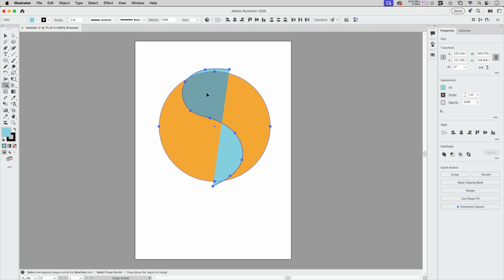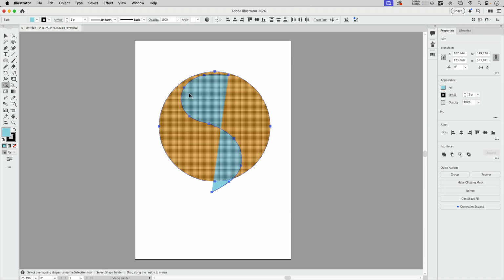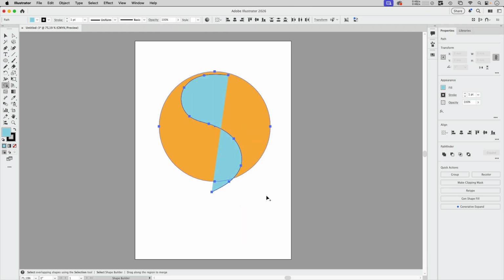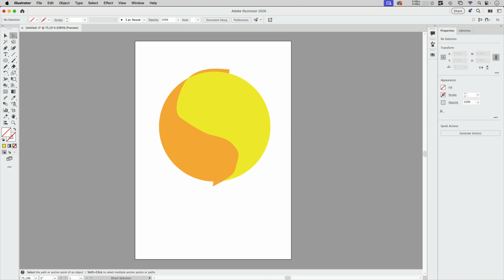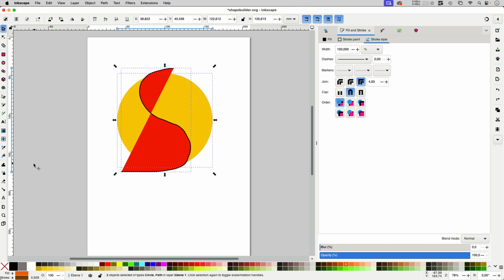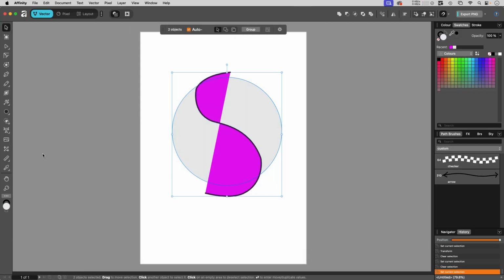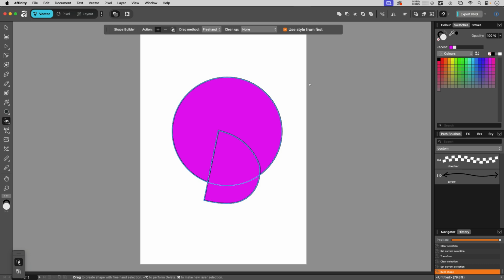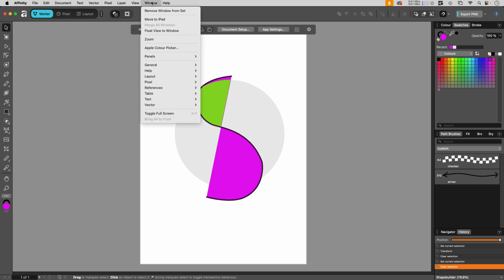Shapebuilding In Adobe Illustrator, Inkscape, Affinity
They all have a Shapebuilder tool and they all have a Paint Bucket. But those couldn't be more different. Shapebuilder is an intuitive way for creating shapes out of other shapes to spare you some messing with the Pathfinder Divide.